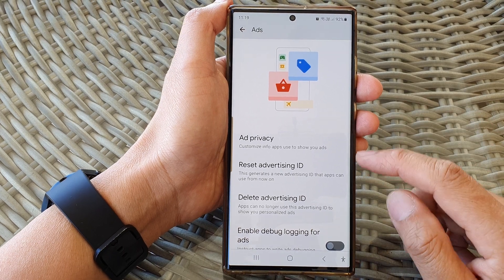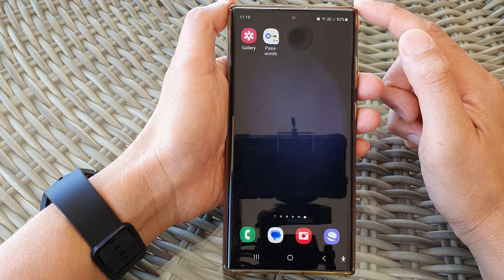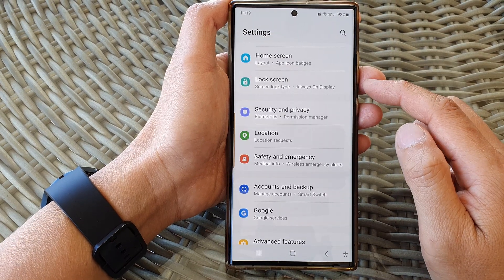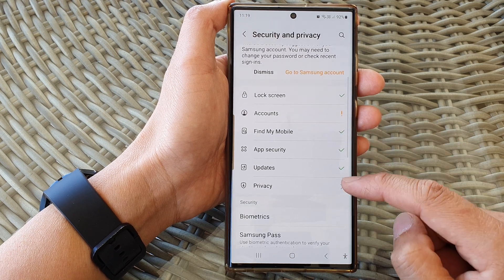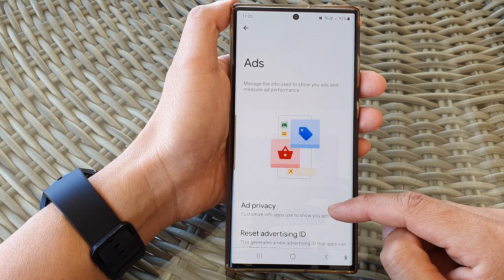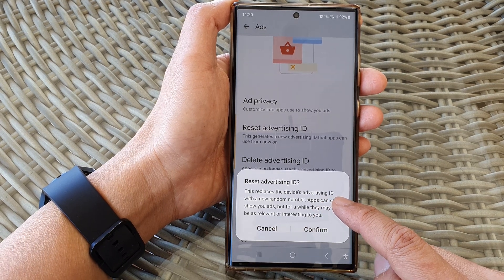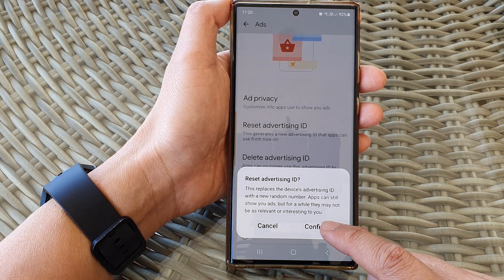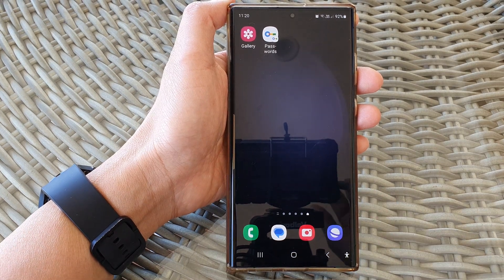Galaxy S23's: How to Reset Advertising ID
Learn how you can Reset Advertising ID on the Samsung Galaxy S23/S23+/Ultra.

In this tutorial, we will guide you through the process of resetting the Advertising ID on your Samsung Galaxy S23. This simple yet crucial step can enhance your online privacy and user experience. Let's delve into the purpose and benefits of resetting your Advertising ID on your Samsung Galaxy S23.

The primary purpose of resetting your Advertising ID is to regain control over your online privacy. By doing so, you can:

Reset your digital footprint: Over time, your Advertising ID accumulates data on your online behavior, which is used to serve you personalized ads. Resetting it allows you to start fresh, preventing advertisers from building a comprehensive profile of you based on outdated information.

Enhance Privacy: Resetting your Advertising ID can help minimize ad tracking and data collection, giving you a higher degree of online anonymity. This step empowers you to decide what information advertisers can access about you.

Limit Ad Personalization: Resetting the Advertising ID helps break the link between your device and the ads you see. This means fewer ads tailored specifically to your interests, potentially reducing distractions and improving your online experience.

By following the steps outlined in this video, you'll experience several benefits:

1. Improved Privacy: Resetting your Advertising ID reduces the amount of data available to advertisers, enhancing your online privacy and reducing the chances of your personal information being used for targeted ads.

2. Reduced Ad Tracking: Enjoy a decrease in the tracking of your online activities, leading to a less intrusive ad experience.

3. Fresh Start: Begin anew with a clean Advertising ID, preventing outdated or irrelevant information from affecting the ads you encounter.

4. Control: Regain control over your online presence and the information you share with advertisers.

5. Enhanced User Experience: Fewer personalized ads can lead to a less cluttered online experience, reducing distractions and potentially speeding up your device's performance.